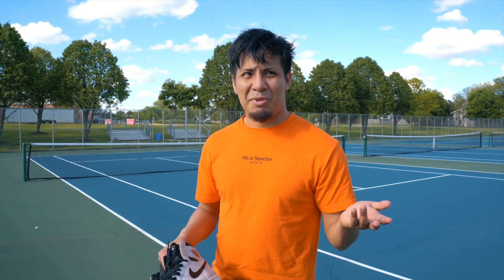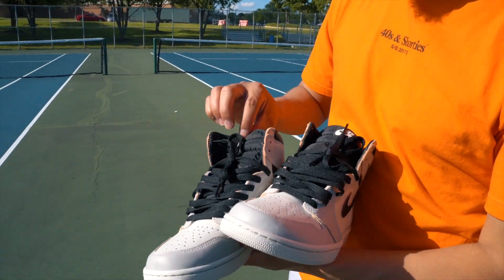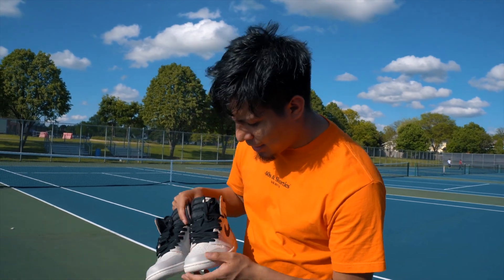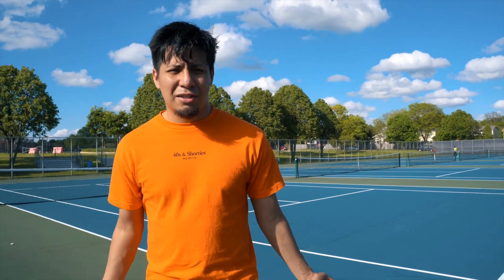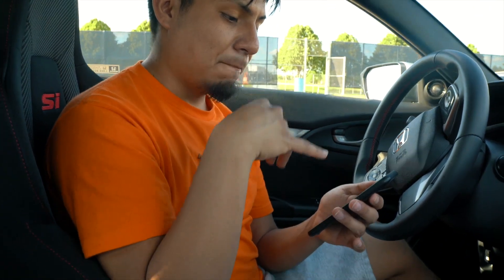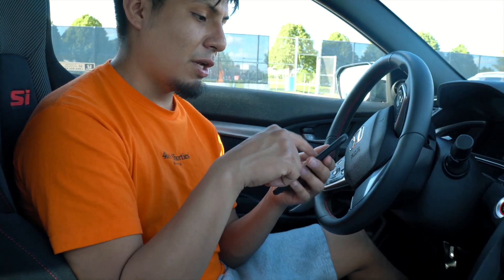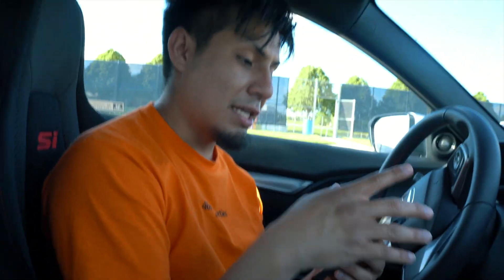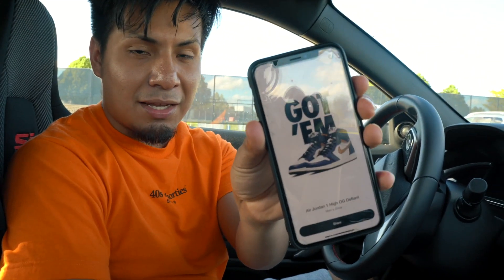JORDAN 1 X NIKE SB "NYC TO PARIS" ON-FEET & REVIEW!! *GOT EM SNKRS APP*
Want to give me a follow and find out what I do the days that i don't upload down below???

Justin Stone - Homecoming

Want To Know Where I Get These Dope Beats Check Out Chuki Beats/Retnik Beats On Youtube:

Chuki Beats

Retnik Beats